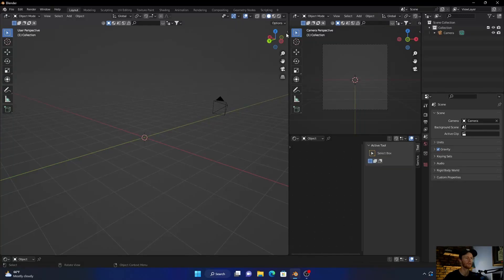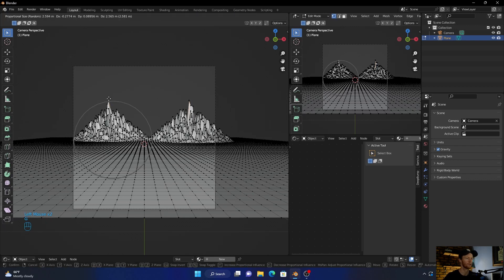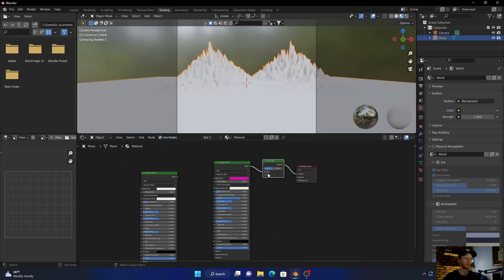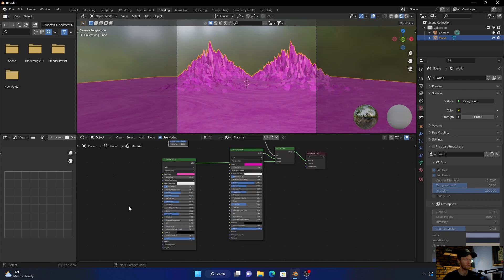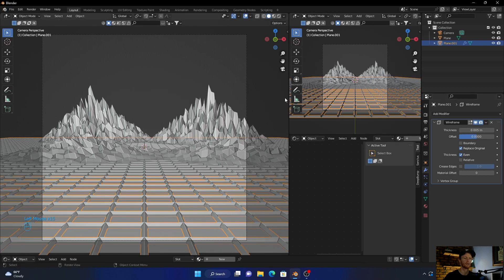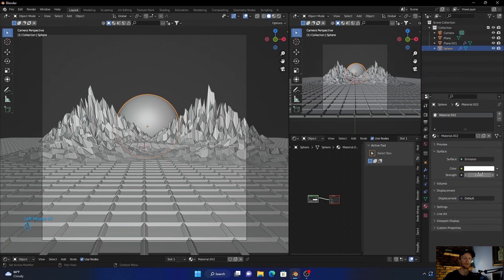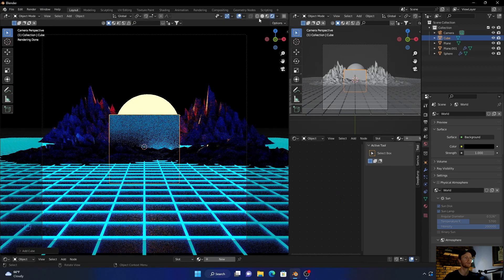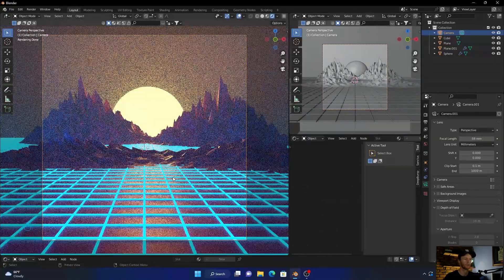How To Create A Vaporwave Scene In Blender